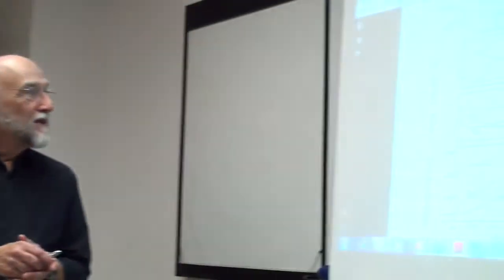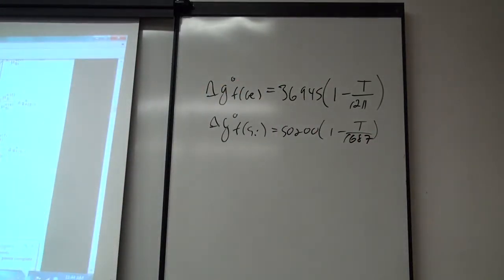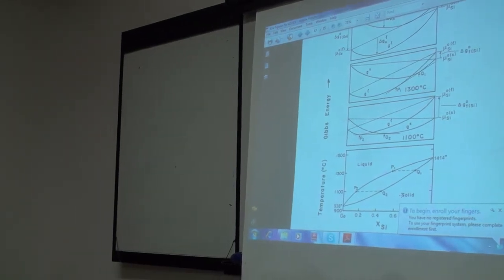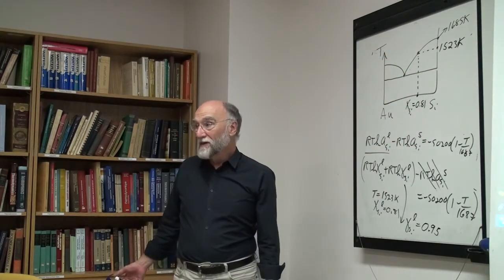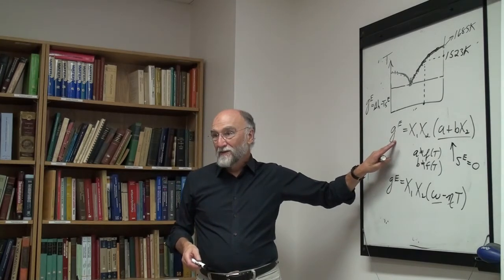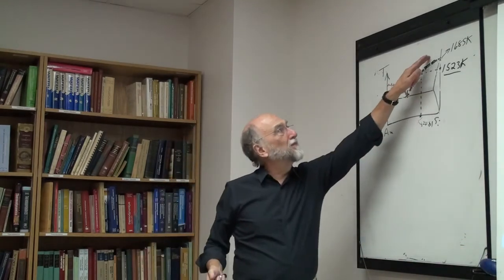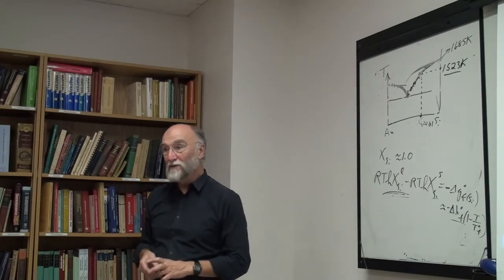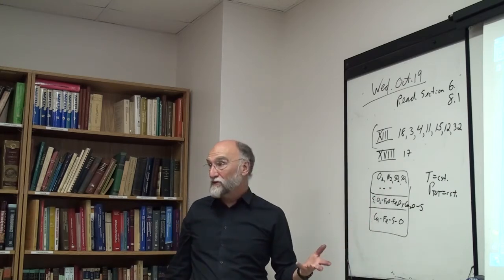MET 6208 Course 9.2